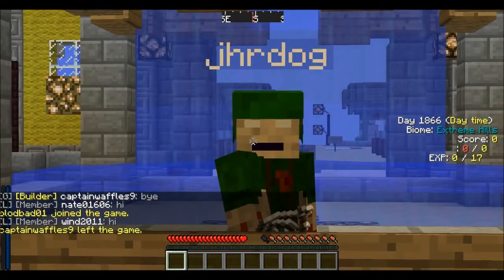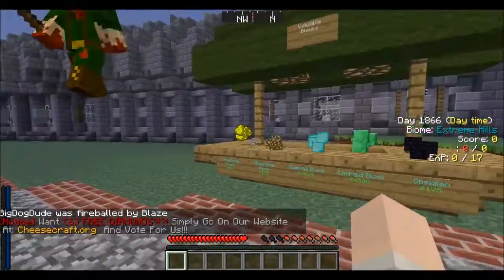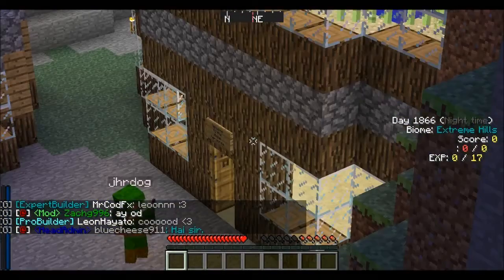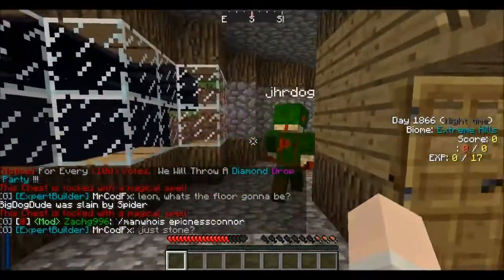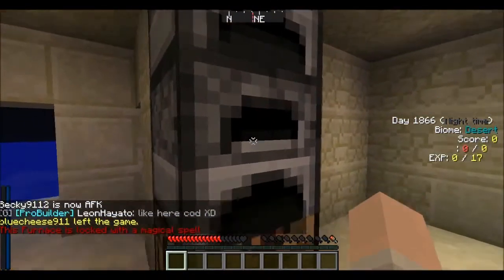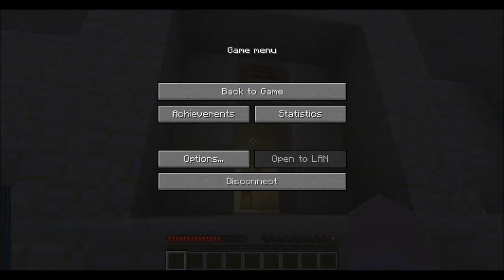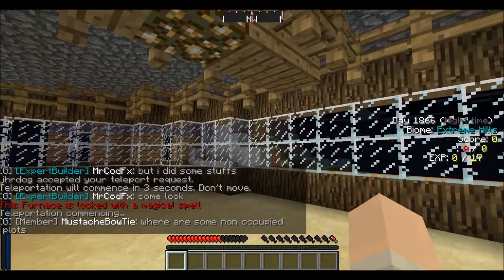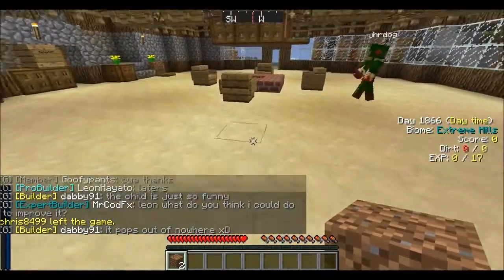Minecraft server review w/ Nickman98 Ep 1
hey there youtube this is jhrdog here starting off my brand spankin' new channel with a server tour! enjoy!

Server IP: Play-CC.com